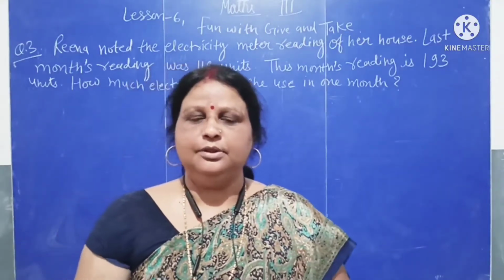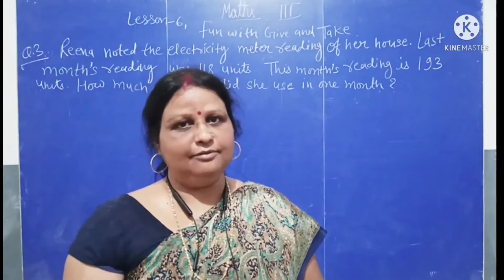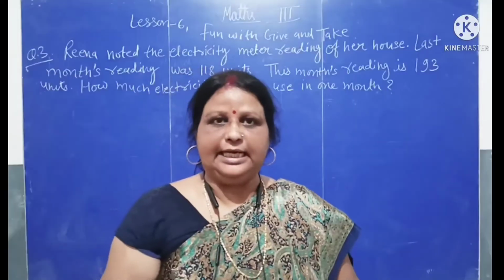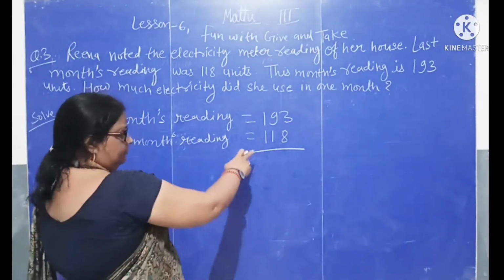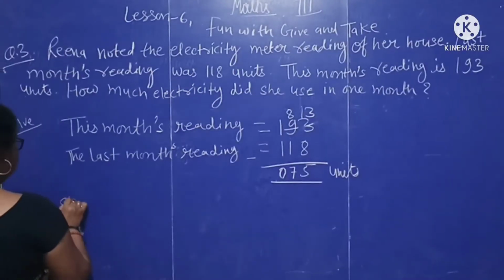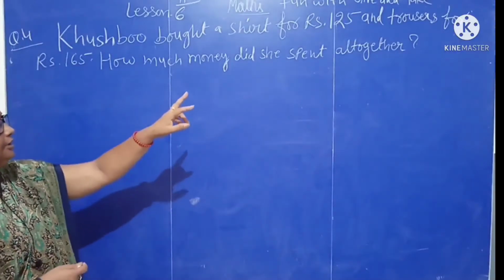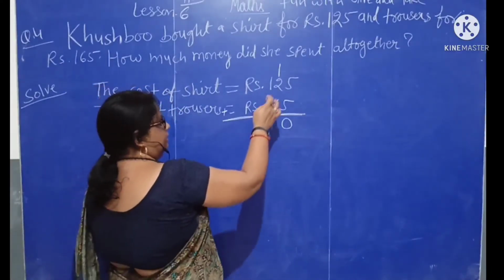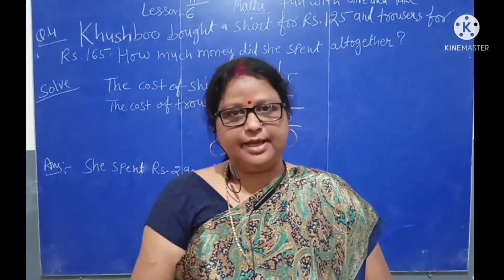Maths Class-3rd NCERT Lesson-6 Fun with Give and Take ( Practice Time part 2 )